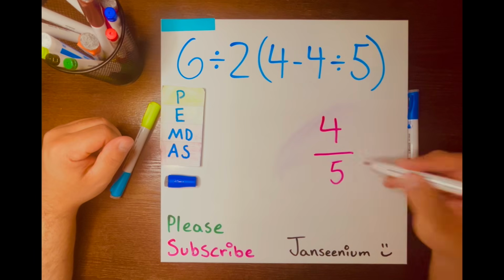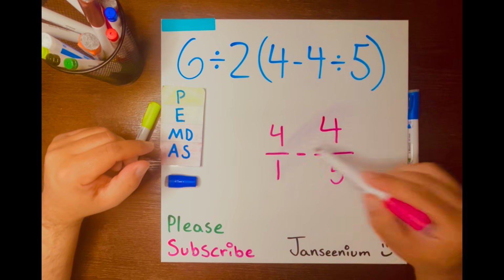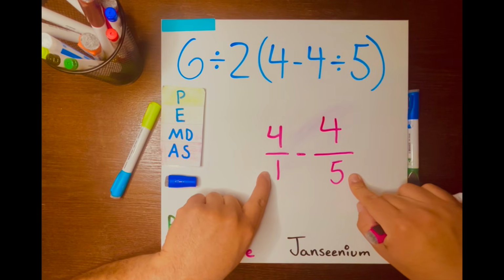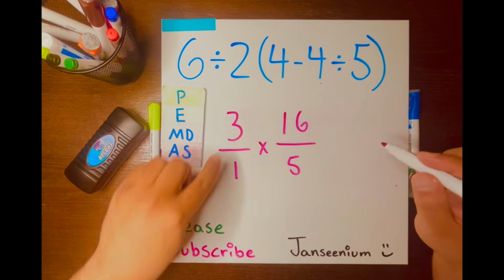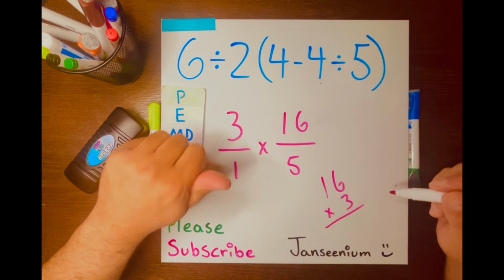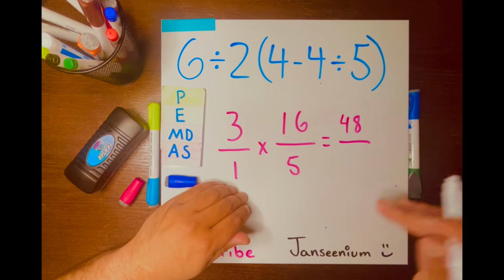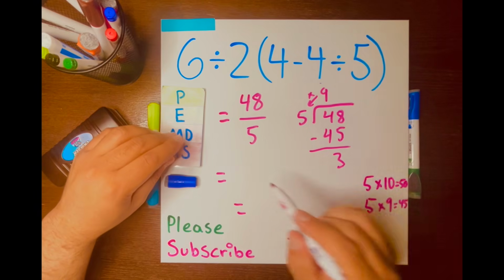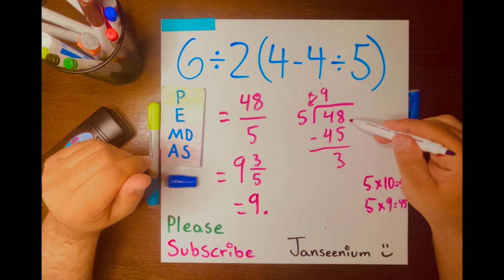Most People Get This Simple Math Question Wrong!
JOIN THE SQUAD:
✅ COMMENT your toughest math question or answers—I might solve it next!

Thank you. 🙏 Janseenium